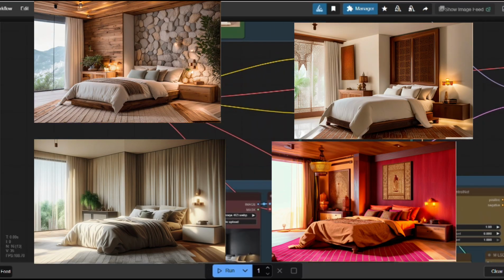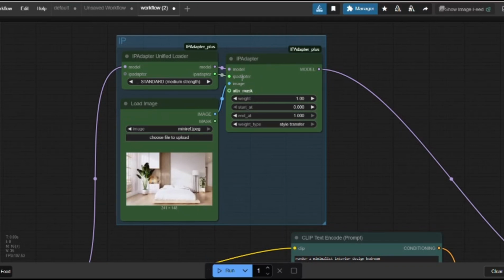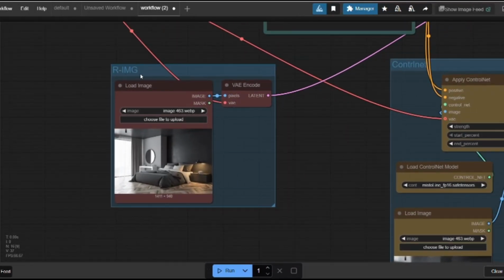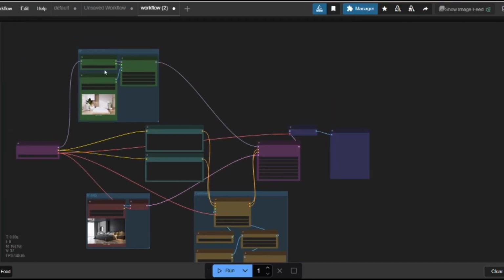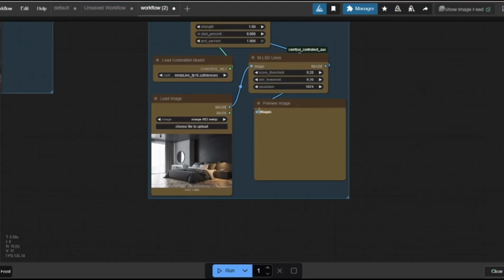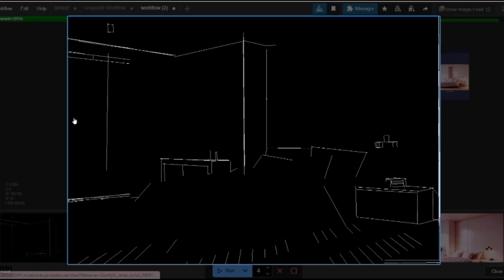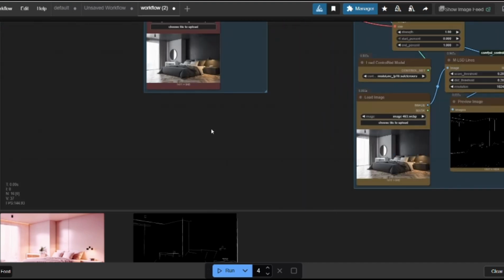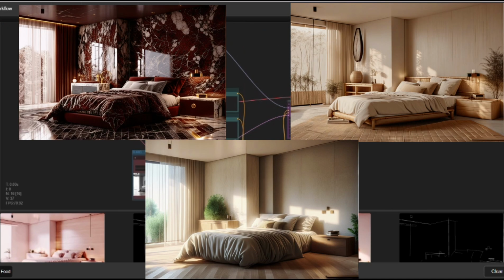How to Generate Interior Design Images with ComfyUI Workflow